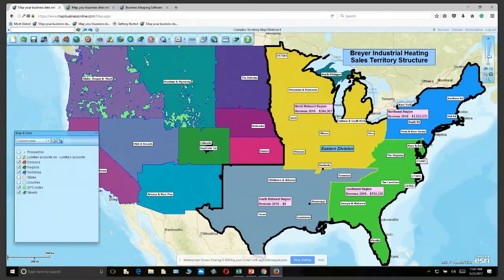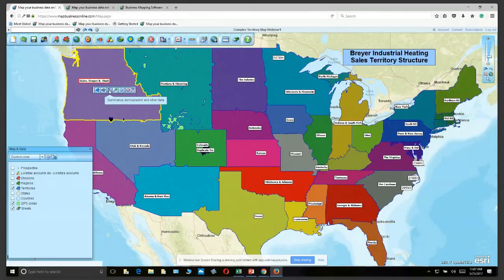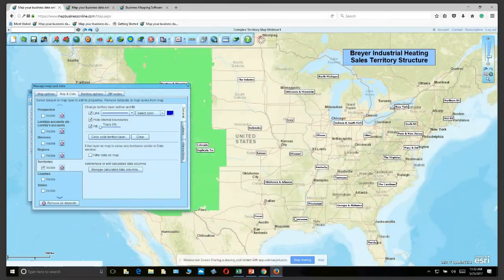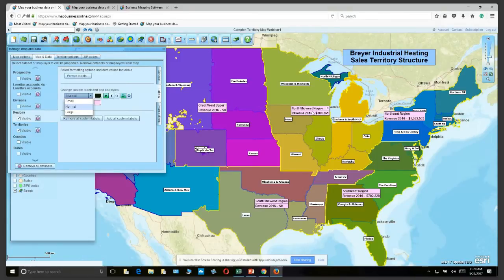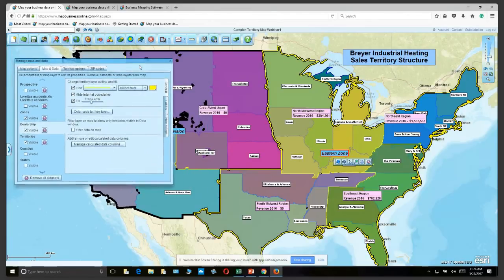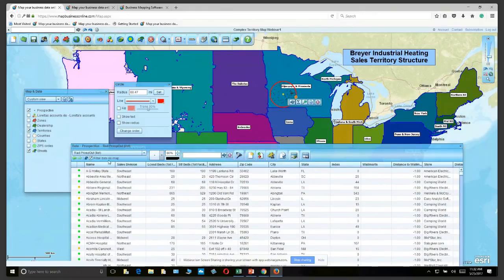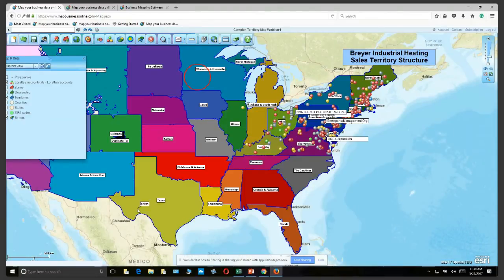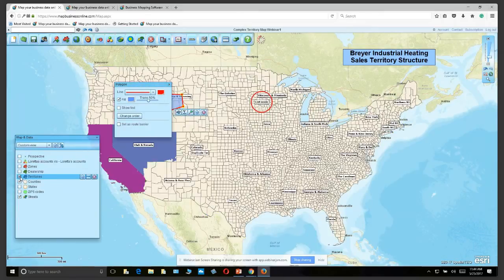MBO 5.0 Advanced Territory Mapping Webinar